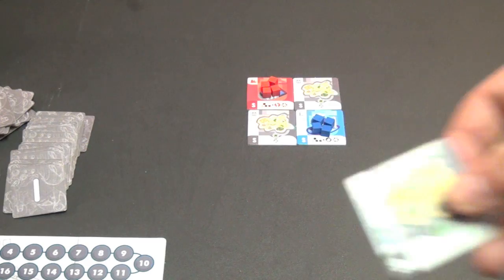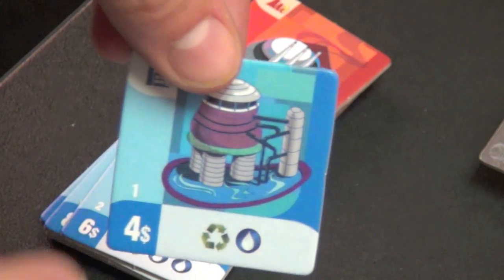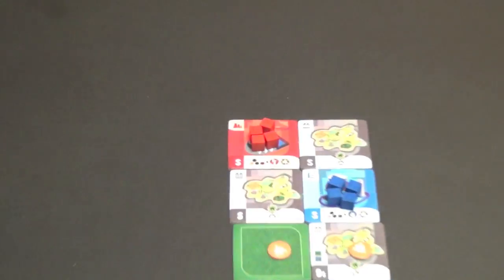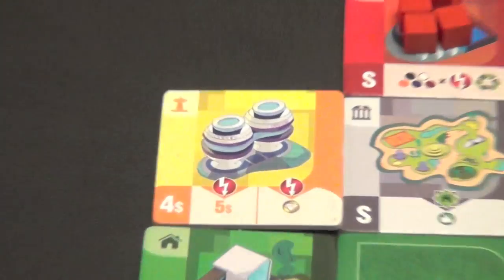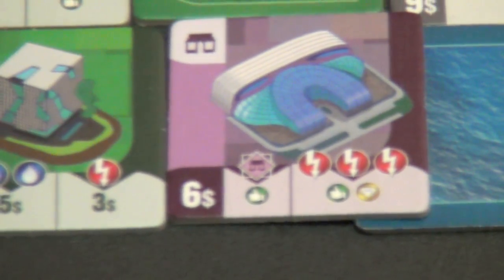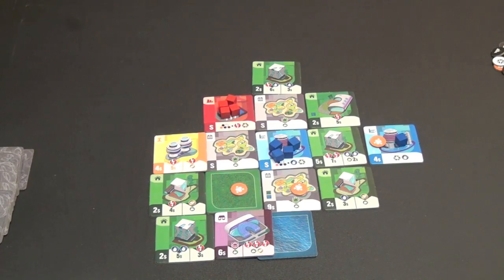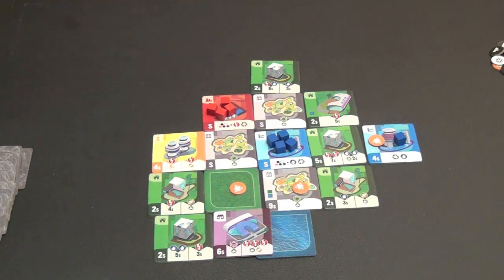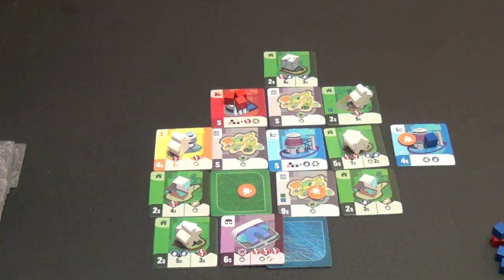City Tycoon Review - with Tom Vasel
Tom reviews this city-building game.

00:00 - Introduction
01:27 - Game overview
08:35 - Final thoughts